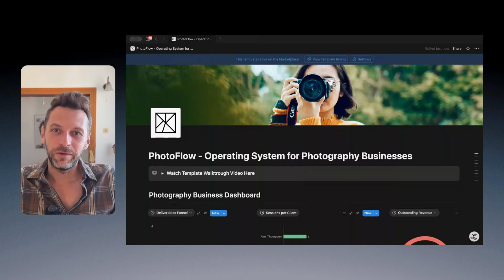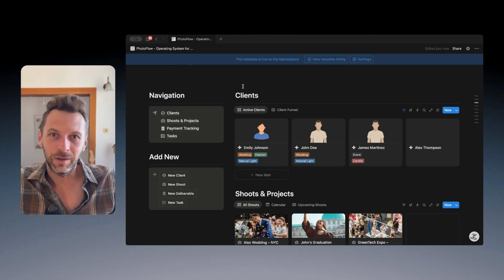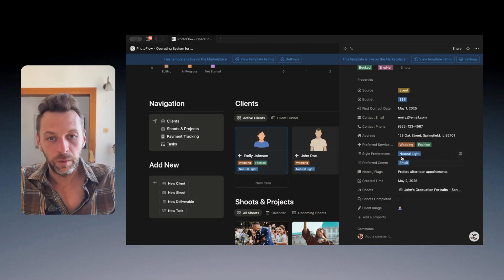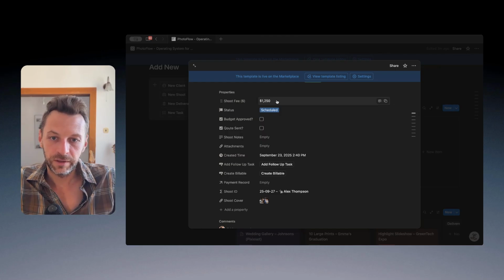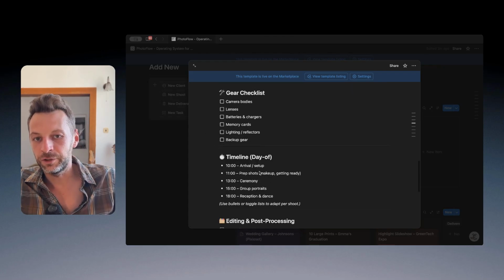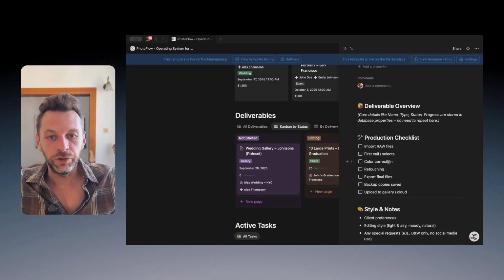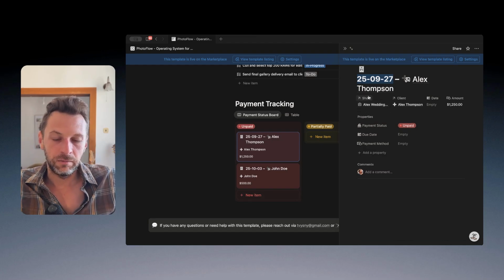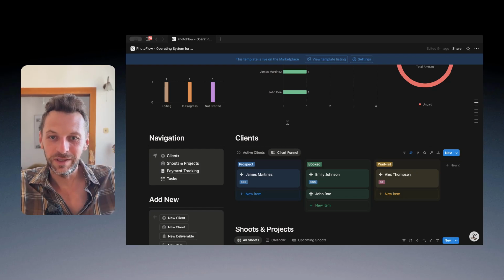The Ultimate Notion OS for Photographers — Manage Clients, Shoots & Deliverables in One Place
📸 Turn your photography business into a smooth, organized workflow — all inside Notion.

PhotoFlow is a complete Notion operating system designed for photographers and creative professionals. It helps you manage clients 👥, shoots 🎬, edits 🖥️, invoices 💰, and deliverables 📦 — all in one clean dashboard that keeps your creative and business sides perfectly in sync.

🎞️ In this video, I’ll show you how PhotoFlow works, how it replaces scattered tools and spreadsheets, and how it helps you stay on top of every client, shoot, and delivery with ease.

💡 Whether you’re a freelance photographer or running a small studio, PhotoFlow helps you focus on what matters most — creating great work and keeping clients happy.